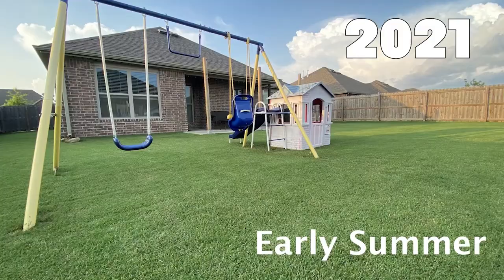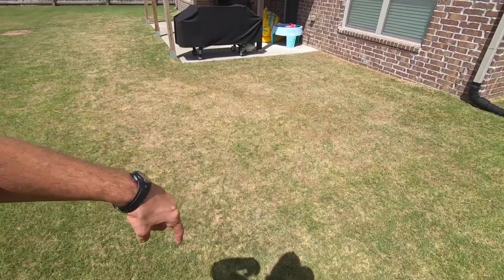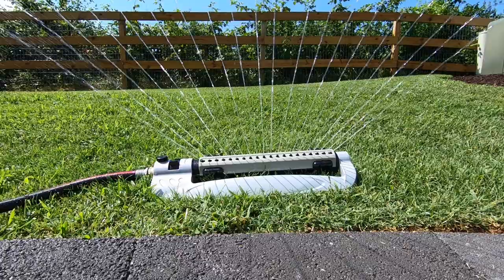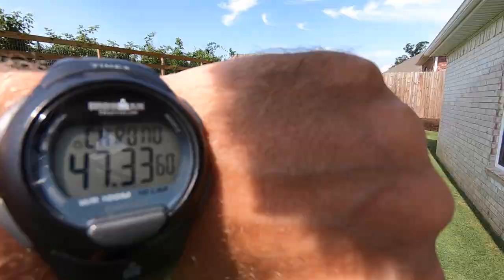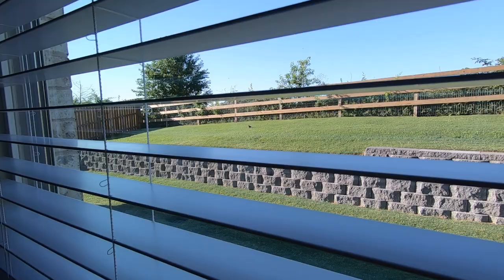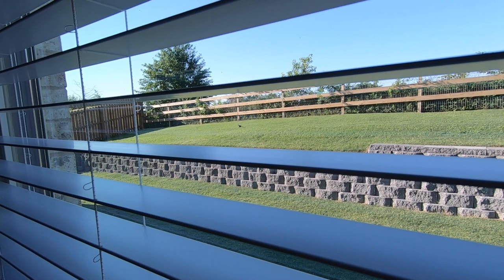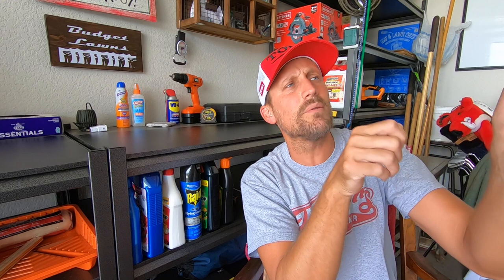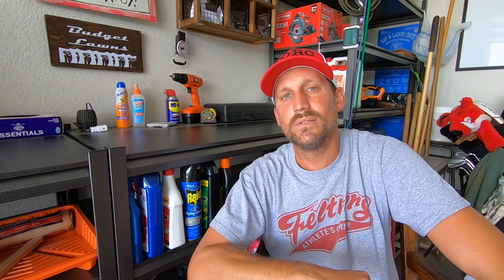Keep ARMY WORMS from destroying your green LAWN!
Last year, my lawn got damaged by army worms in no time. I'm bound and determined to not let it happen again. In this video, we'll discuss how to keep army worms from destroying your lawn. I'll share with you simple steps you can take to protect your green grass.

My lawn got destroyed by ARMY WORMS very FAST!!! // Warning Signs to Look For // Is your grass DEAD?
In your quest for a green summer lawn, you may be hurting your grass by overdoing these 3 things.
Your lawn will look bad after vacation, but these simple tips will get it back to normal in no time!